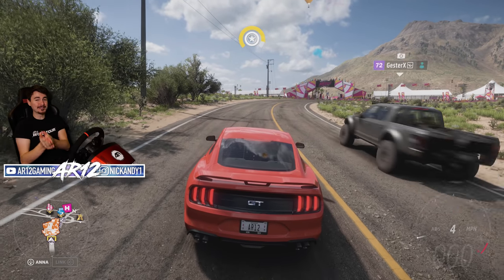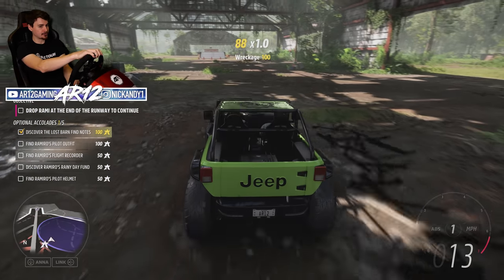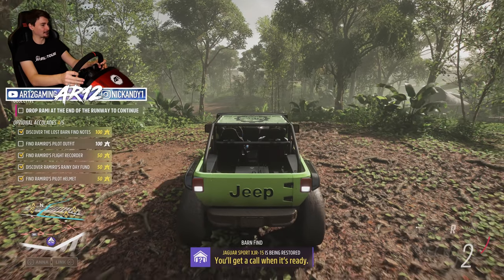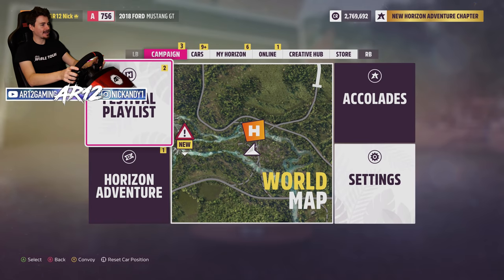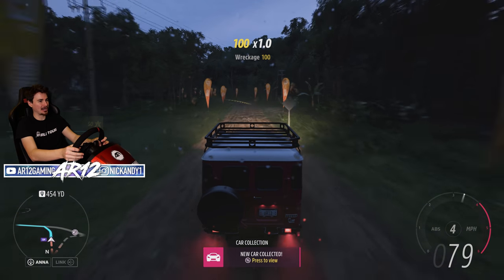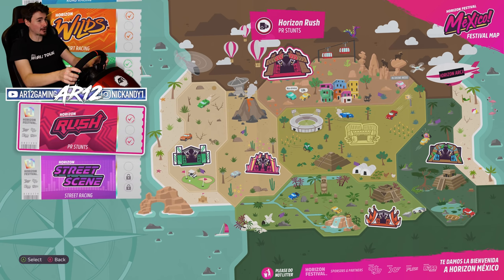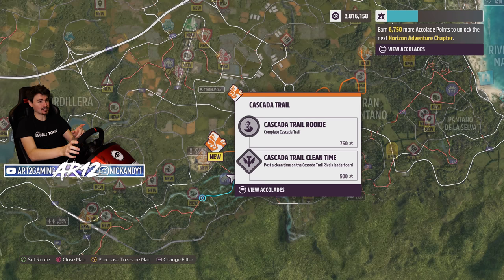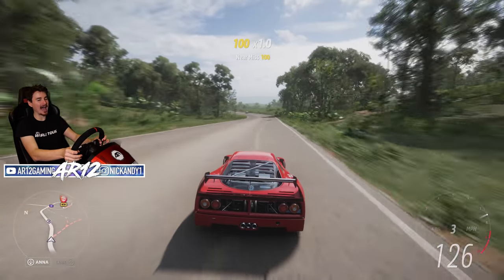Forza Horizon 5 Let's Play : The Big Cat & Jungle Expedition!! (Part 7)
Forza Horizon 5 Lets Play Part 7 is here! We're finding the FH5 Big Cat in the Jungle Expedition. We're building one of the final FH5 Outposts! We also check out our Ferrari F40 and race against some Jetskis!